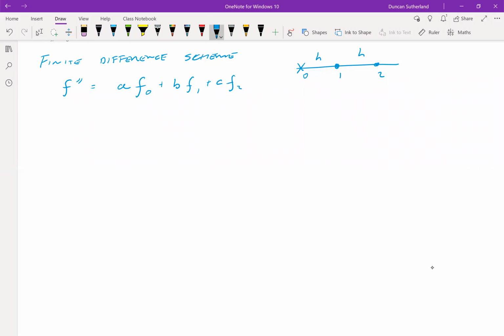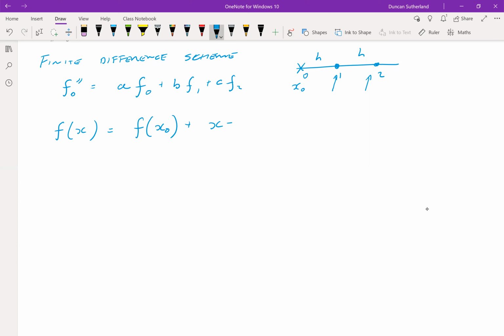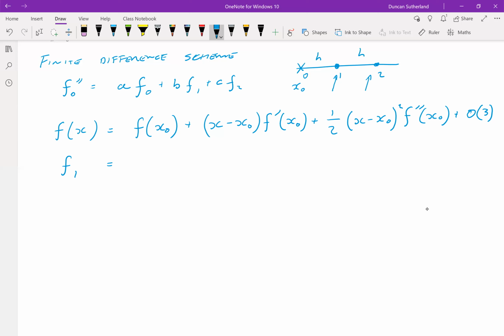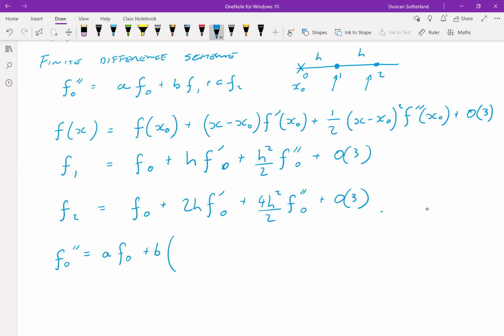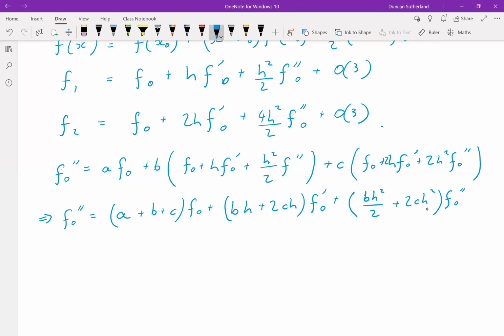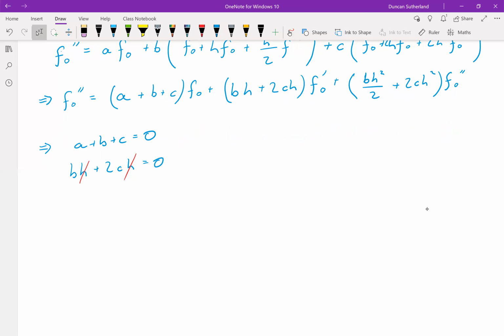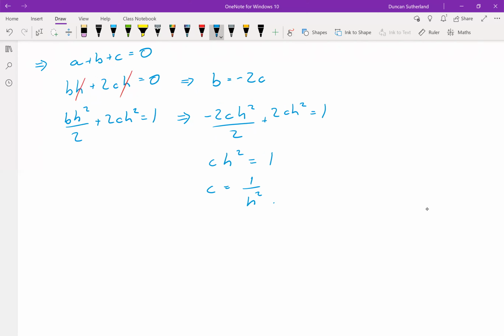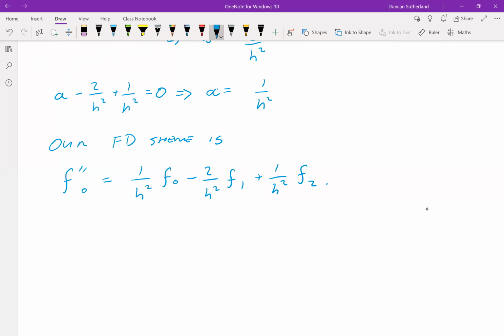Derivation of a finite difference method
relevant to ZPEM3306